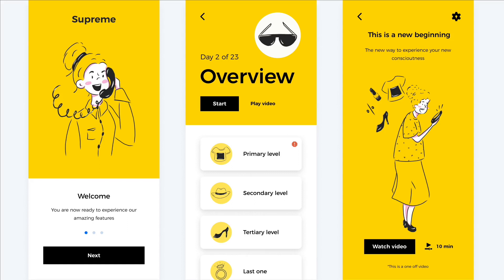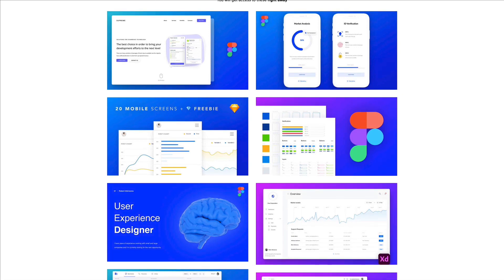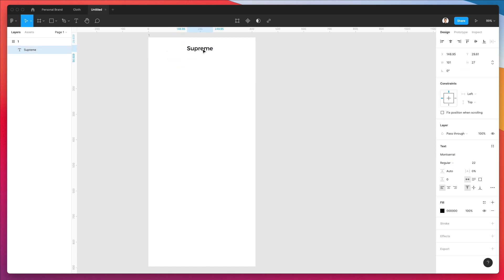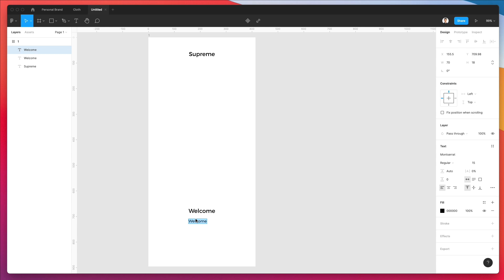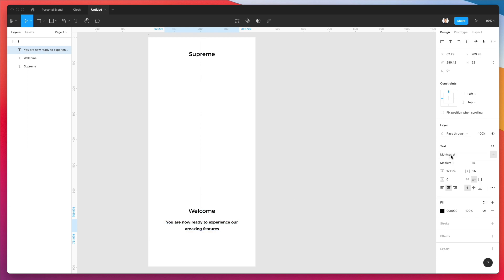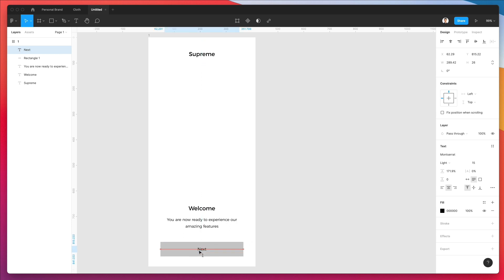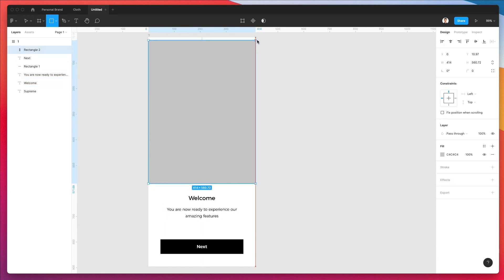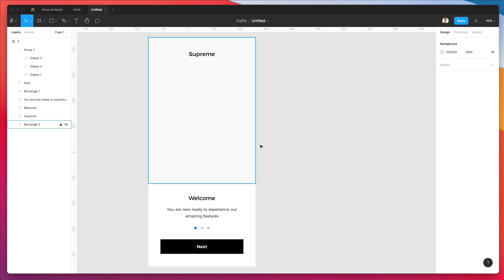Let's Design a iOS UI in Figma (Tutorial)